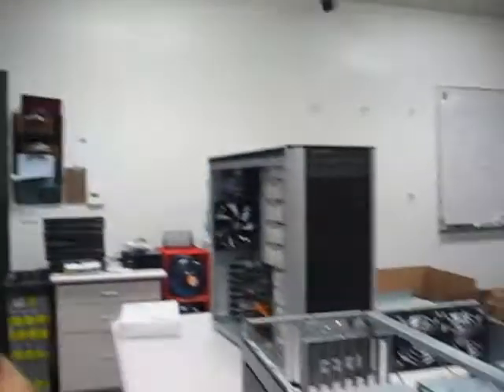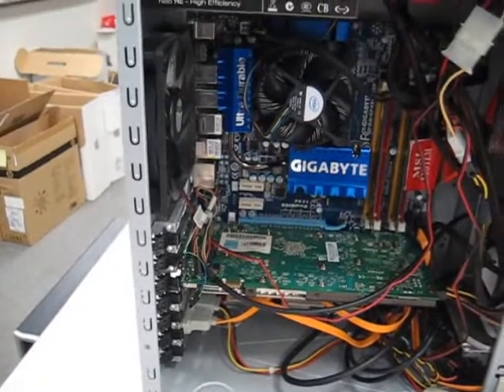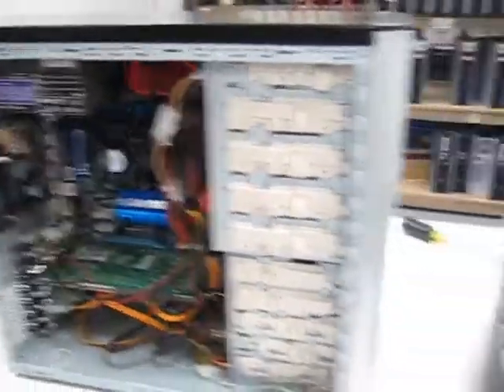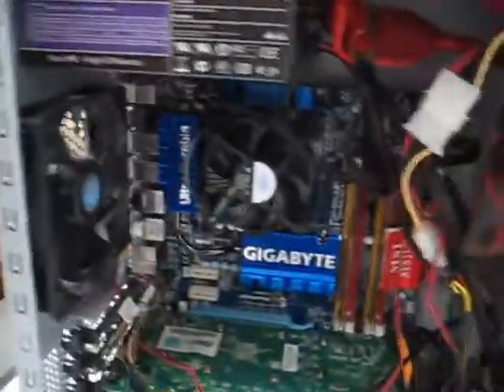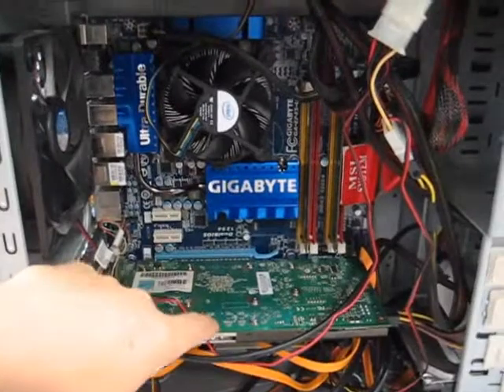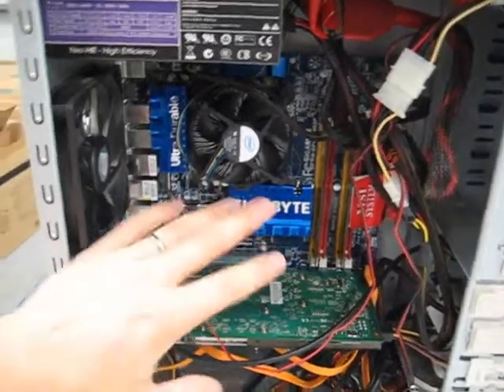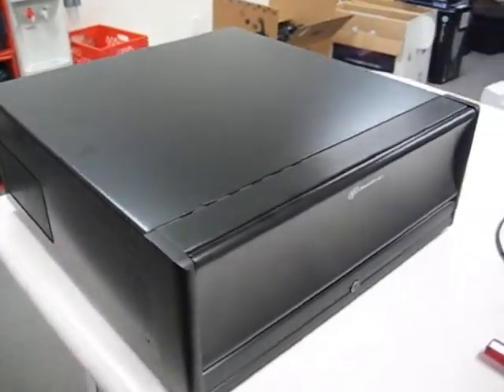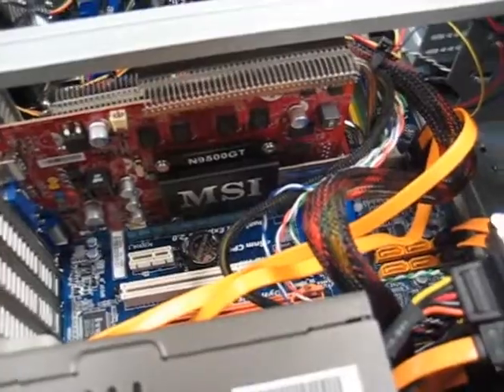MythTV 0.22 install part 1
This is a walkthrough video on setting up MythTV. Part 1 is just setting up the hardware and the rest is about the software.